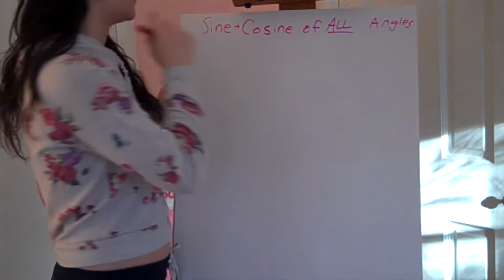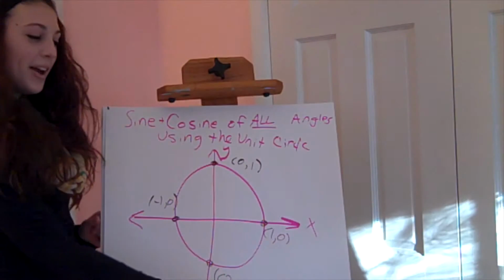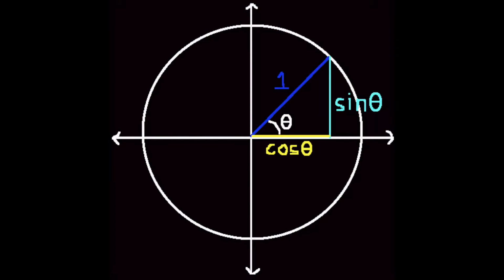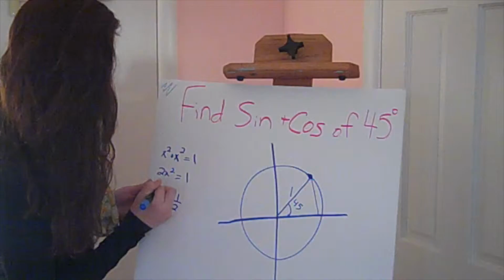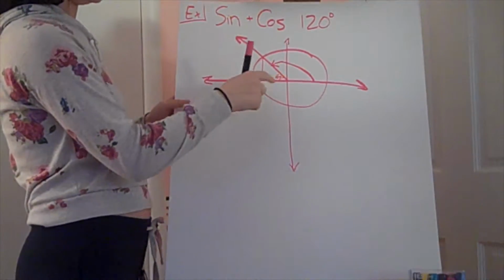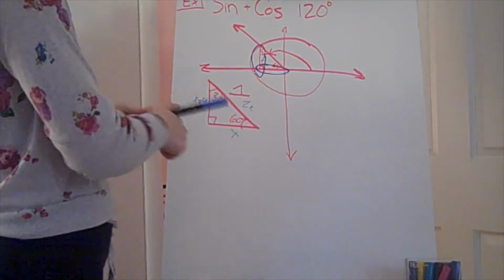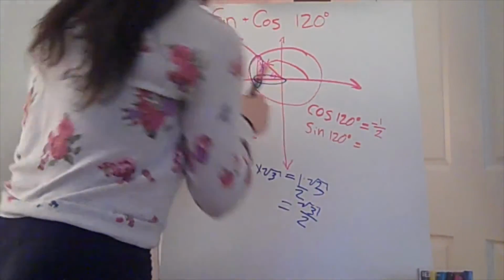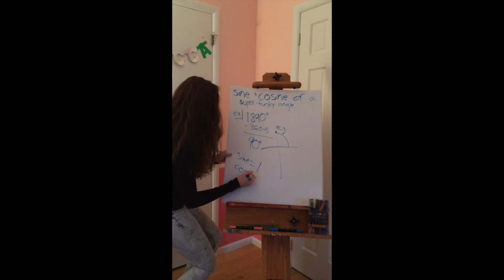Sarah and Rebecca's Midterm Project